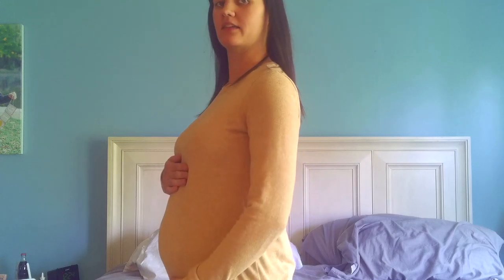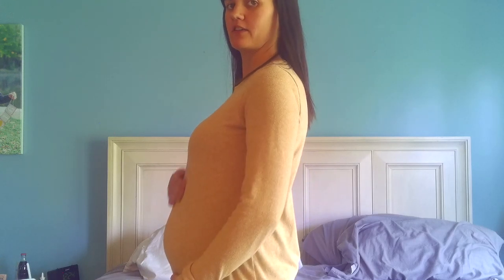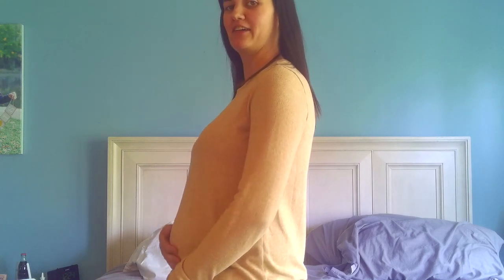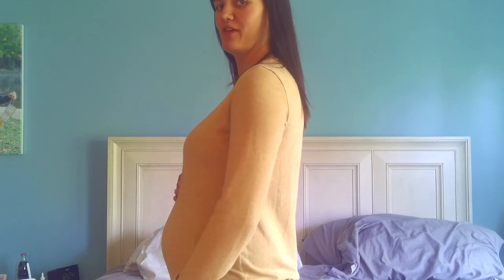22 Bumpdate With Baby #2!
Shannon gives an update on being 22 weeks pregnant with baby #2!